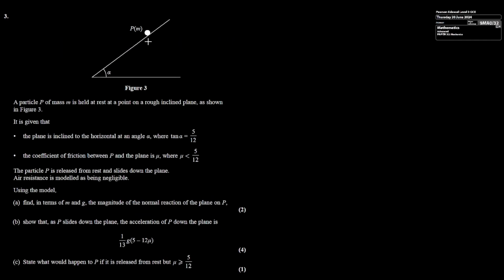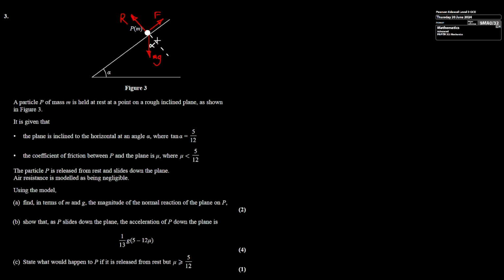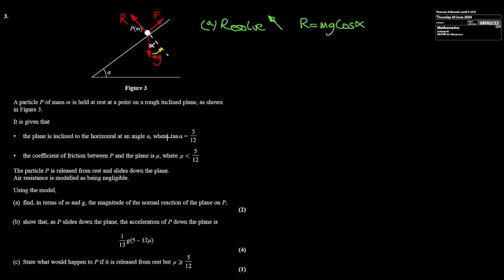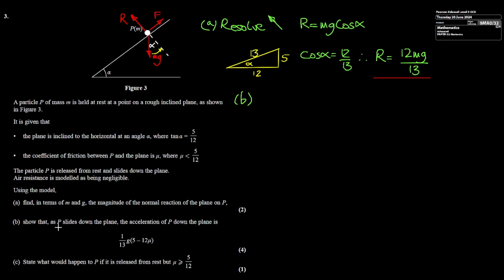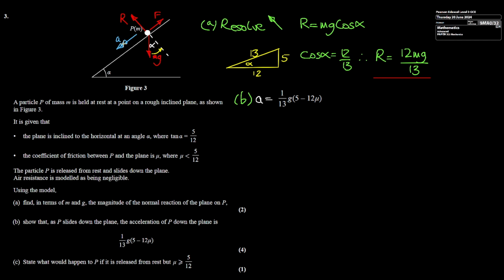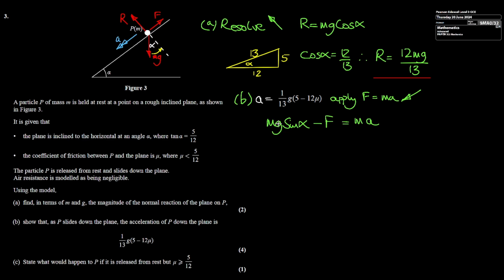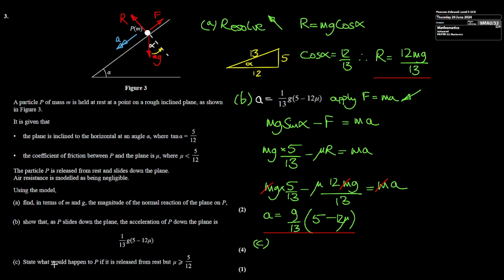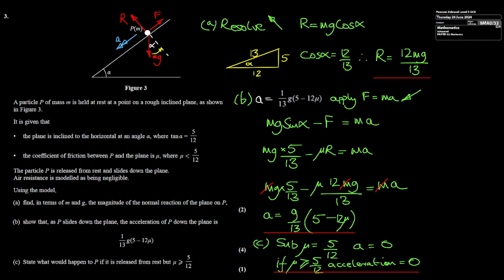Q3 Particle on an Inclined Plane May 2024 A2 Mech Edexcel